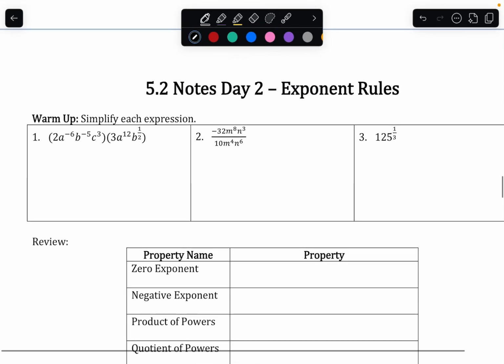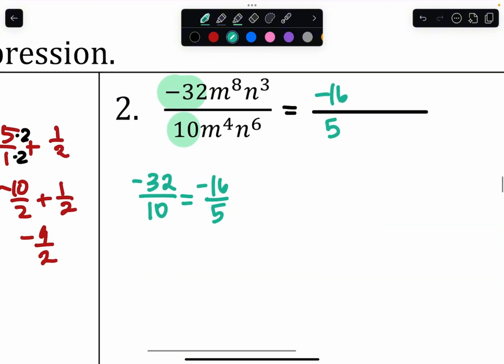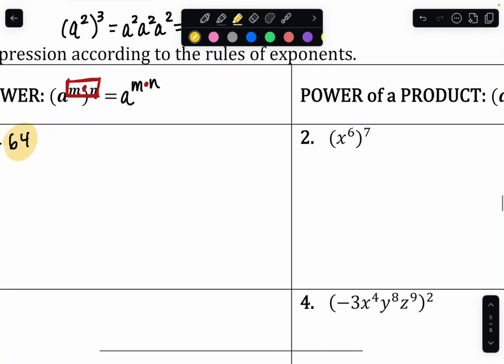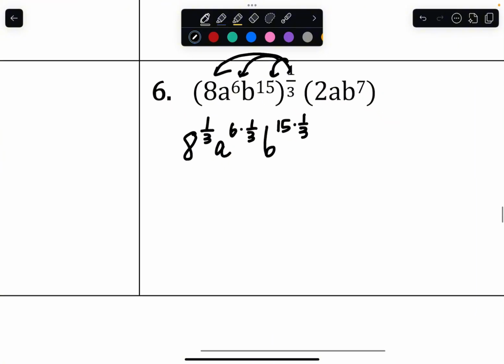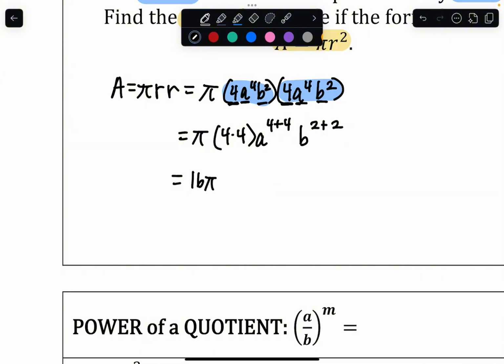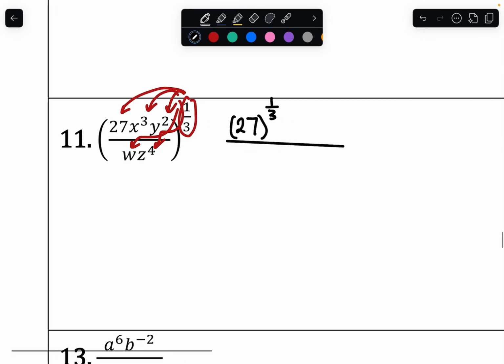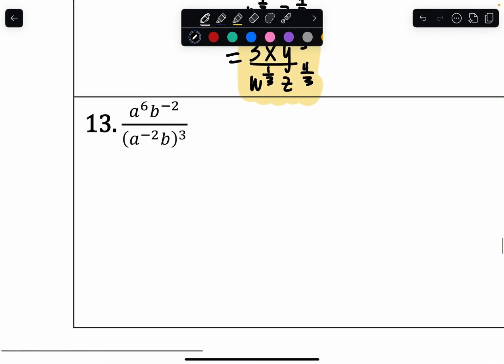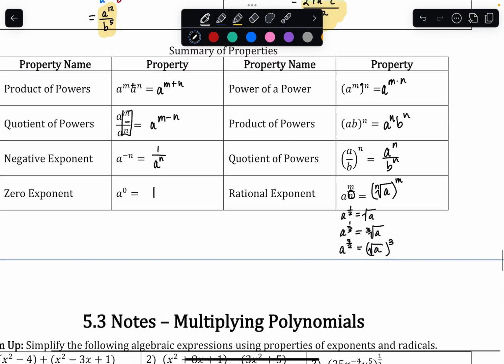Exponent Rules (All)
Simplifying Expressions using the laws of exponents.